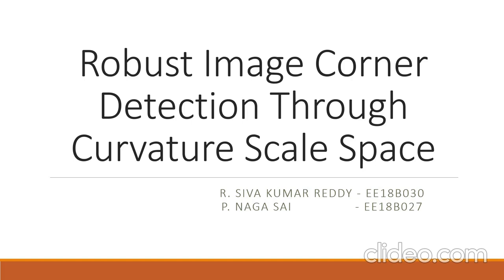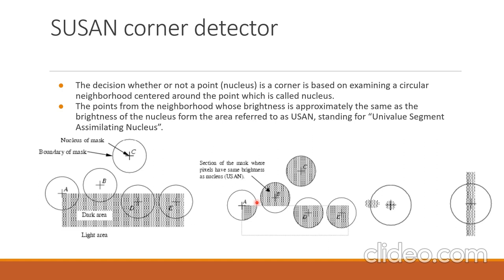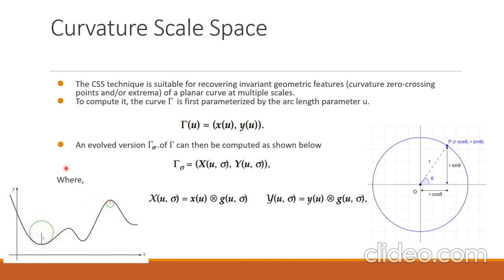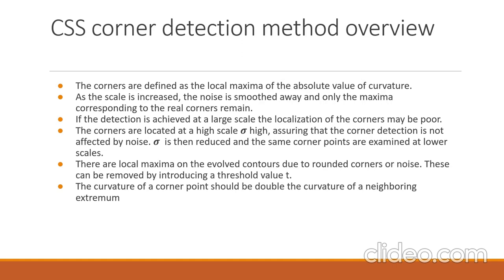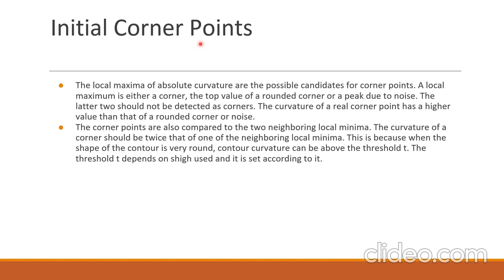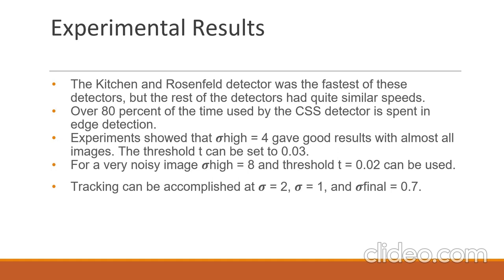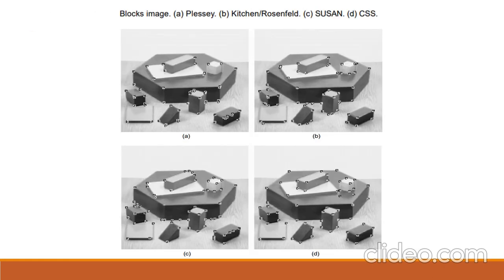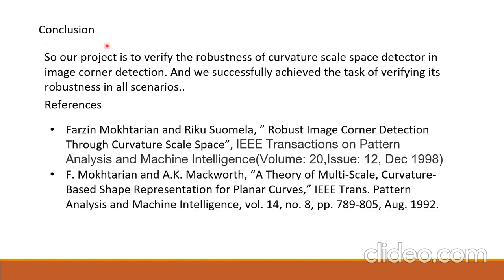Robust Image Corner Detection Through Curvature Scale Space.(2021).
Batchmates:- EE18B027(P. Naga sai), EE18B030(R.Siva Kumar Reddy).

Abstract of this project:-This paper describes a novel method for image corner detection based on the curvature scale-space (CSS) representation.
The first step is to extract edges from the original image using a
Canny detector. The corner points of an image are defined as points
where image edges have their maxima of absolute curvature. The
corner points are detected at a high scale of the CSS and tracked
through multiple lower scales to improve localization. This method is
very robust to noise, and we believe that it performs better than the
existing corner detectors. An improvement to Canny edge detector’s
response to 45deg and 135 deg edges is also proposed. Furthermore, the
CSS detector can provide additional point features (curvature zero-crossings) in addition to the traditional corners.